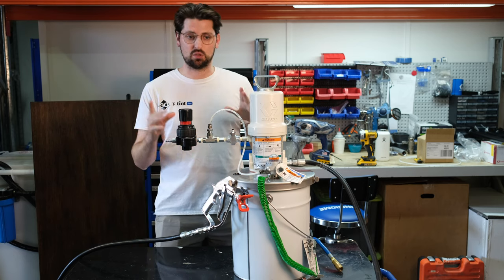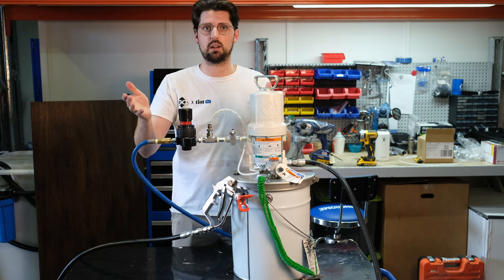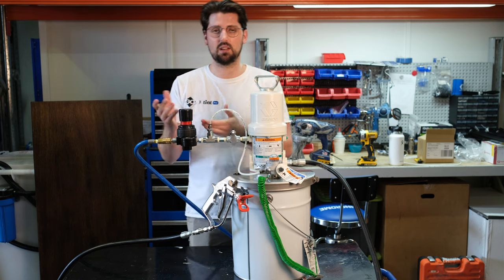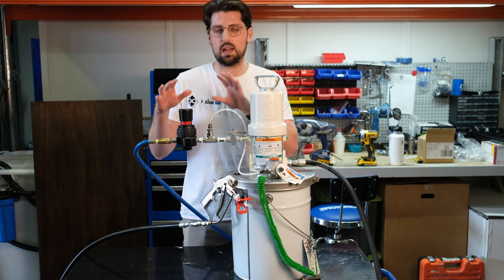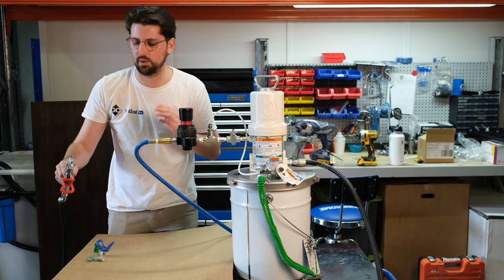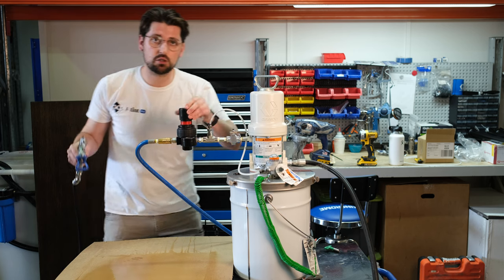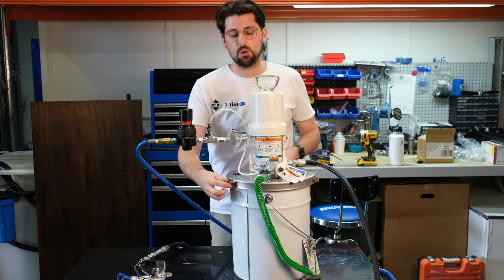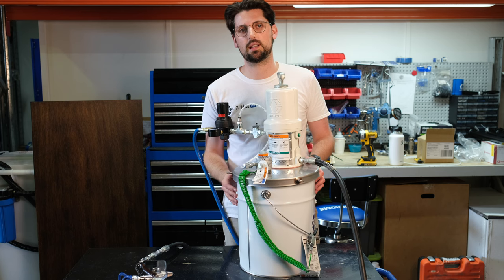Graco Fire-Ball® 300 15:1 Airless Spray Undercoating/Rustproofing Kit Setup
This is a super neat kit for a plethora of applications, particularly for undercoating, rustproofing and spraying materials using airless technology. For this package, our air-driven airless Graco Fire-Ball® 300 15:1 Pump feeds from a 20 litre drum of material, and operates in parallel with an air-driven agitator to ensure the material is being mixed while spraying.

Running a short length of hose to a Graco Silver Plus Airless gun, the high-flow system delivers up to 1500 PSI of pressure to atomise lower viscosity materials. The air-driven system is ideal for a workshop setting, and doesn't run any spark-risk from an electric-motor. If you're already running air in the shop, this is a great plug-and-play system.